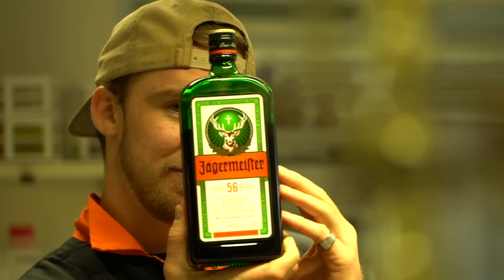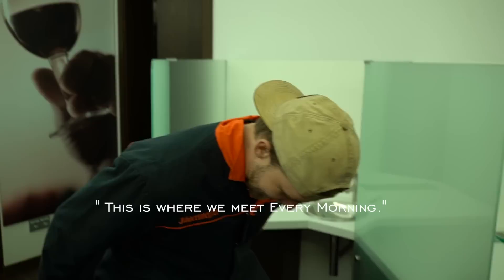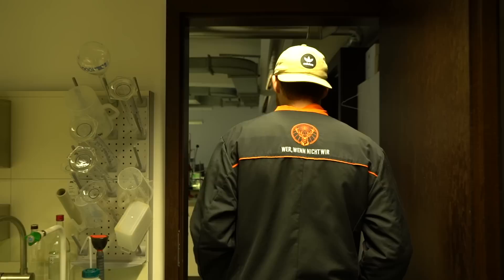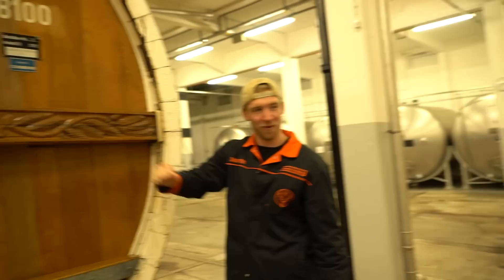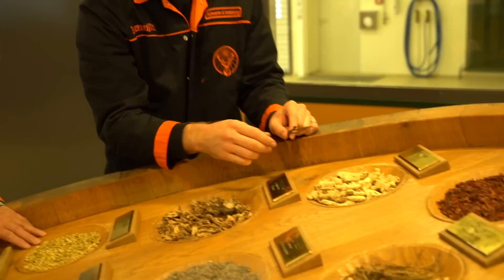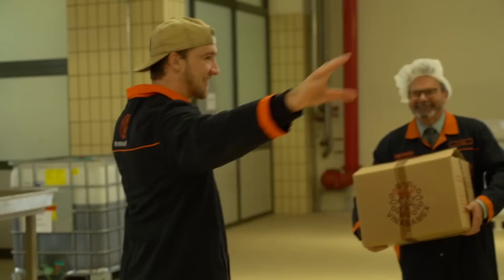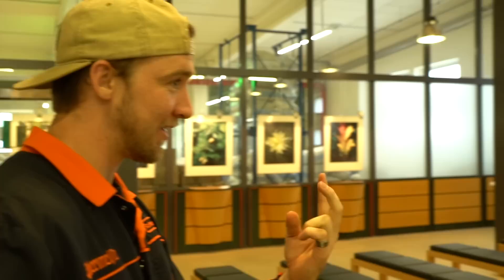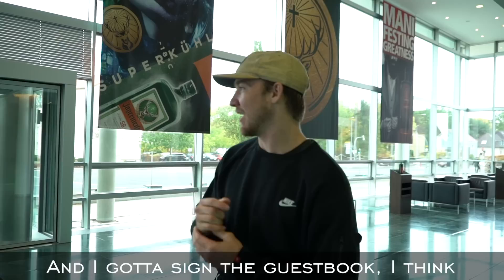jägermeister factory tour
American visits the original Jägermeister Factory in Wolfenbüttel, Germany!
Conner Sullivan x Jägermeister Part 3! (Watch the Previous Episodes Here!)

MAILING ADDRESS
Conner Sullivan
Stephan Niederehe Strasse 8
Marburg, Germany 35037

Boom baby Let's Go!